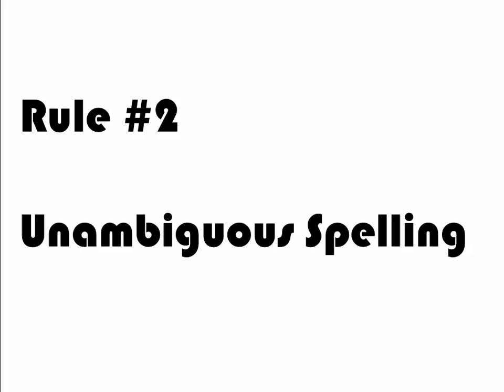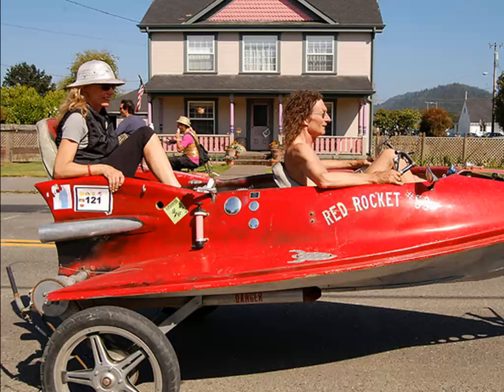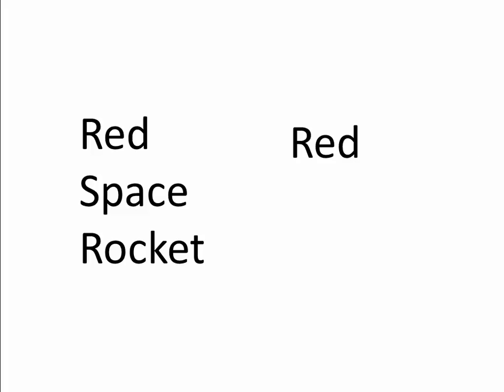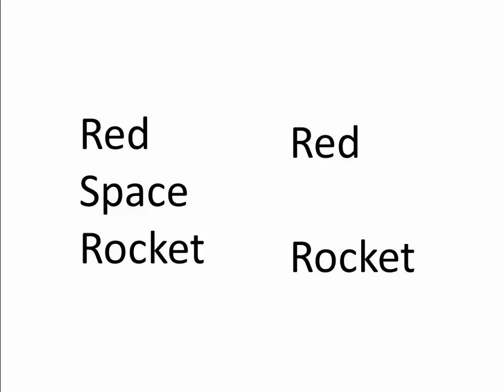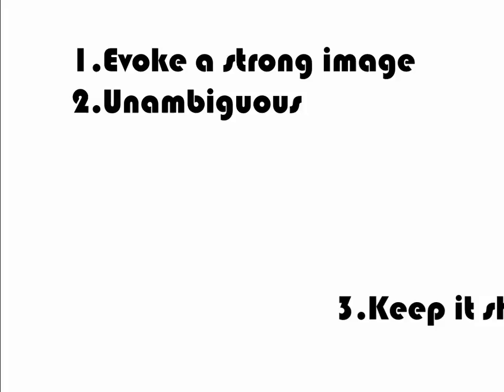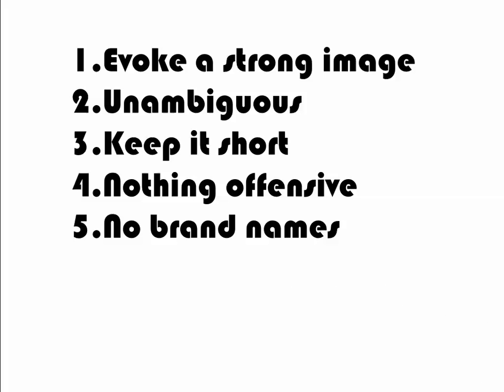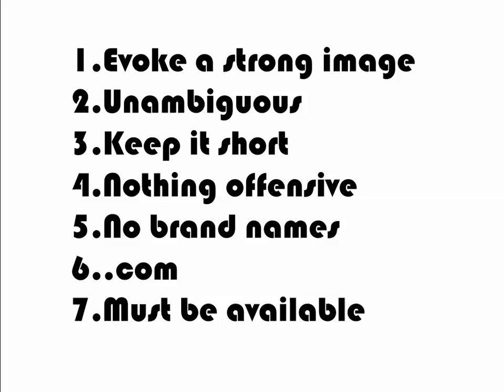Choosing Our Brilliant Domain Name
Here are the rules that we will follow as we create the domain name for our new year-level site.